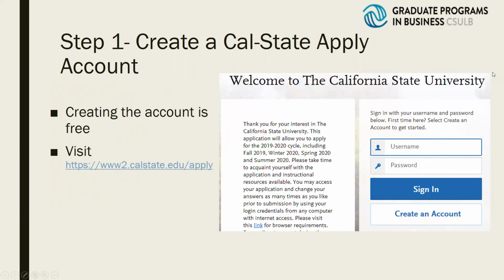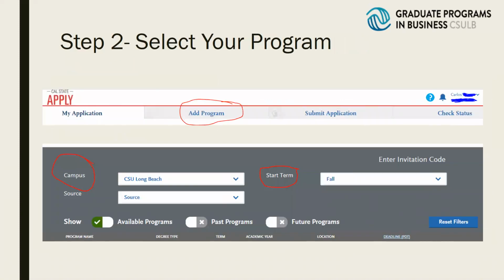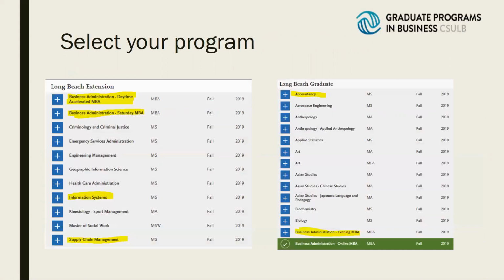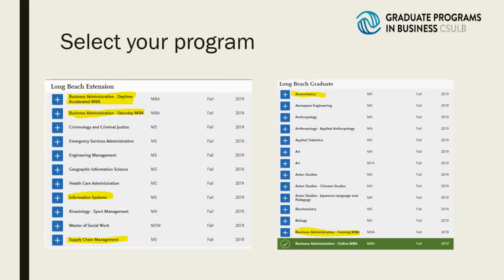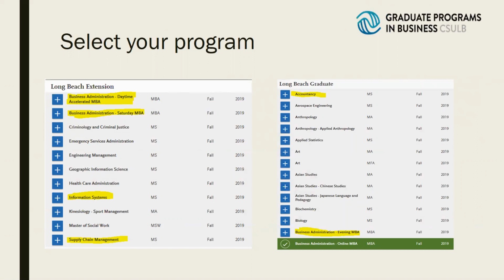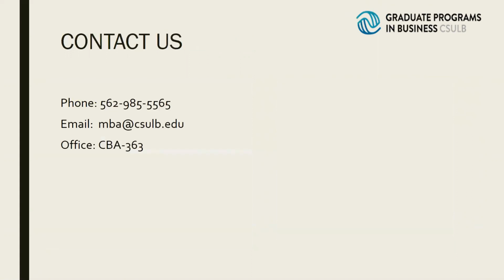Applying to CSULB College of Business Graduate Programs on Cal State Apply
Tutorial to apply to the CSULB College of Business Graduate Programs with Cal State Apply